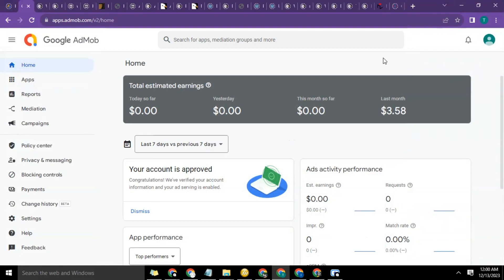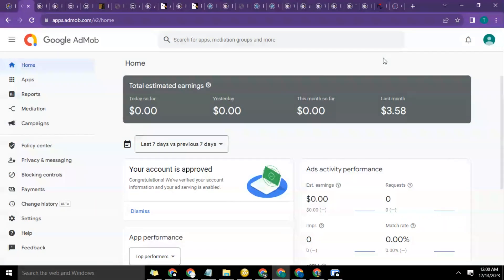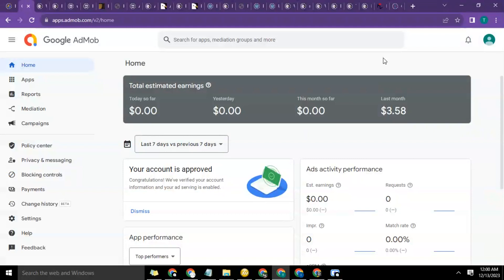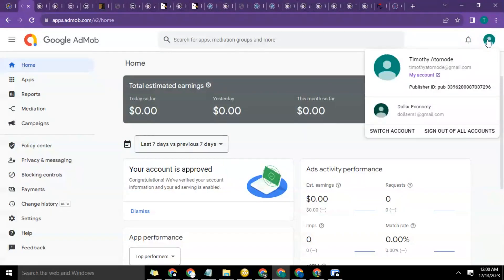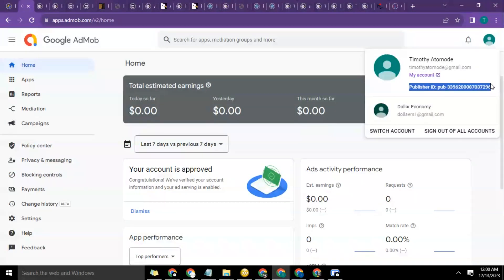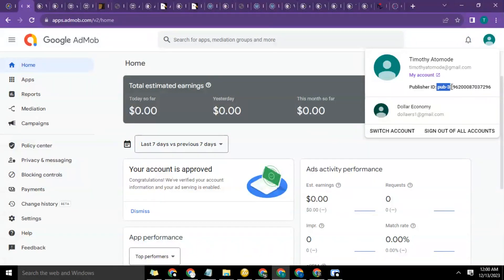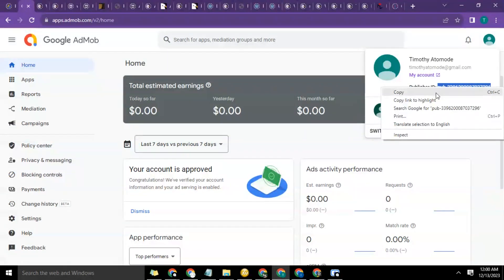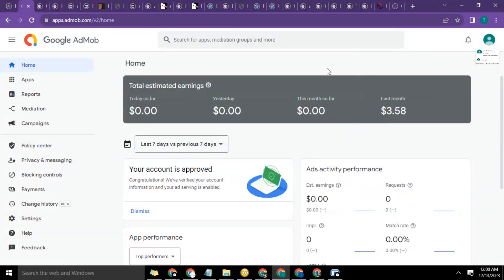Admob Publisher ID (How to Locate your AdMob Publisher ID)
Finding your AdMob Publisher ID is an easy process. Here's a simple guide on how to do it:

1. Firstly, log in to your AdMob account.
2. Once logged in, click on "Settings" tab located at the bottom left corner of the dashboard.
3. In the settings menu, locate and click on "Account Information."
4. Under "Account Information," you will find your AdMob Publisher ID. It will be displayed in bold letters.
5. You can either copy the Publisher ID or note it down for future reference.

By following these steps, you can quickly locate your AdMob Publisher ID and use it for various AdMob integration and monetization purposes.

In today's digital world, where apps have become an integral part of our lives, developers and publishers are constantly striving to monetize their efforts effectively. One such powerful tool that has revolutionized app monetization is AdMob. In this blog article, we will delve into how you can locate your AdMob Publisher ID

1. Understanding AdMob Publisher ID:
AdMob Publisher ID is a unique identification code assigned to app developers and publishers when they join the AdMob platform. This ID acts as a gateway to connect apps with relevant ads, enabling developers to generate revenue through in-app advertising. It ensures that the right ads are delivered to the right users, optimizing the chances of engagement and increasing revenue potential.

2. Streamlining Ad Delivery with Targeted Ads:
AdMob Publisher ID empowers developers to gain greater control over the types of ads displayed within their apps. By specifying preferences, such as ad formats, categories, and even geographical targeting, developers can ensure that the ads served to their users align with the app's context and target audience. This customization enhances user experience and improves ad relevance, leading to higher ad engagement rates and increased revenue potential.

3. Tracking Performance with Precision:
AdMob Publisher ID also equips app developers and publishers with robust analytics tools. These tools provide valuable insights into ad performance metrics, user behavior, and revenue generation. By carefully analyzing these reports, developers can optimize their ad strategies, identify monetization opportunities, and make data-driven decisions to drive revenue growth.

4. Monetization, Made Easy:
With AdMob Publisher ID, developers and publishers can explore a variety of monetization options tailored to their apps' unique characteristics. Apart from traditional banner ads, interstitial ads, and native ads, AdMob offers innovative ad formats, such as rewarded video ads and in-app purchase ads. These options provide multiple ways to generate revenue, catering to different types of apps and user preferences.

5. Seamless Integration and Support:
AdMob Publisher ID seamlessly integrates with popular mobile app development platforms, such as Android Studio and iOS, making it hassle-free for developers to tap into its full potential. Additionally, developers can benefit from AdMob's comprehensive support resources, including documentation, forums, and community channels, ensuring that they always have assistance on hand when needed.